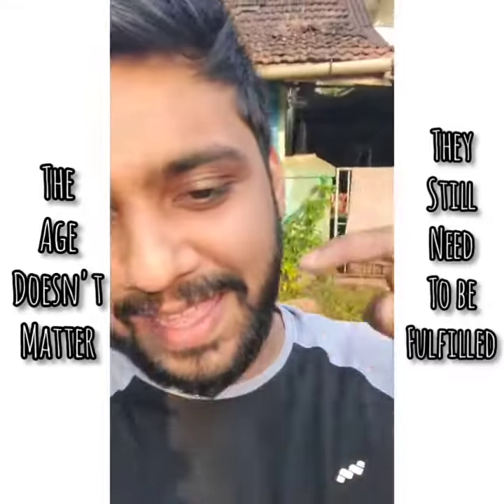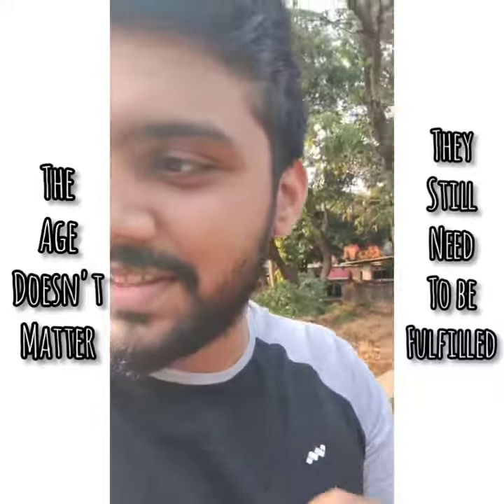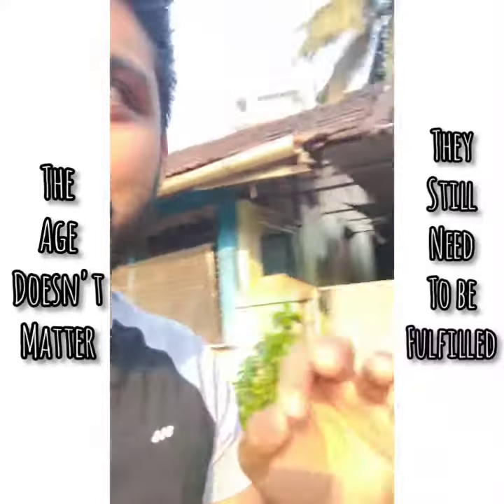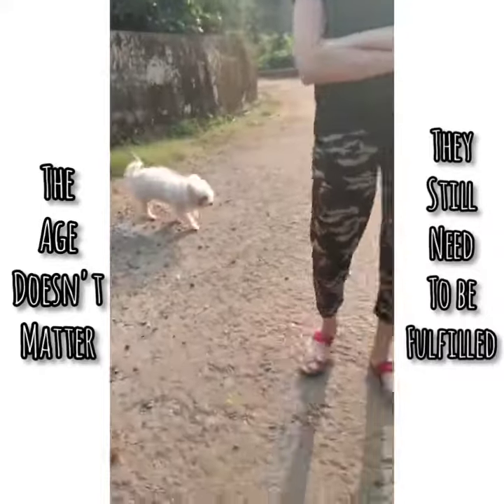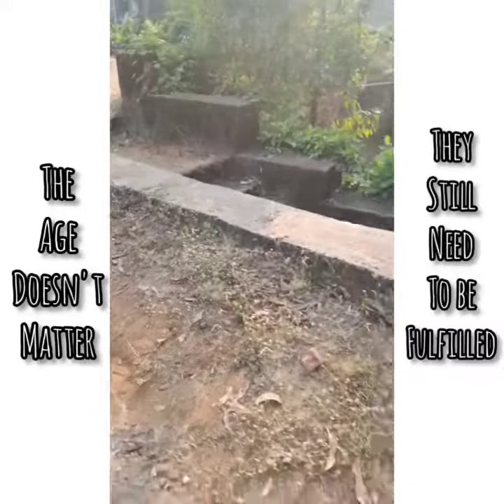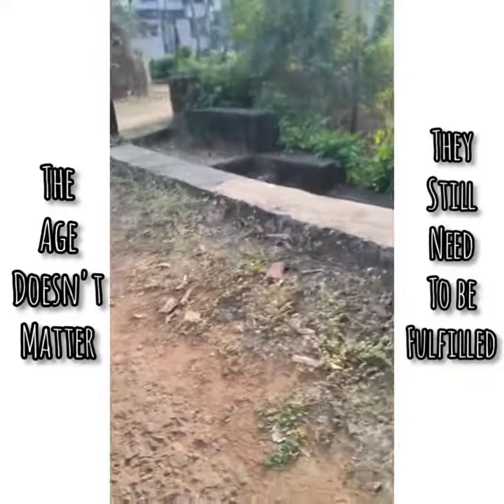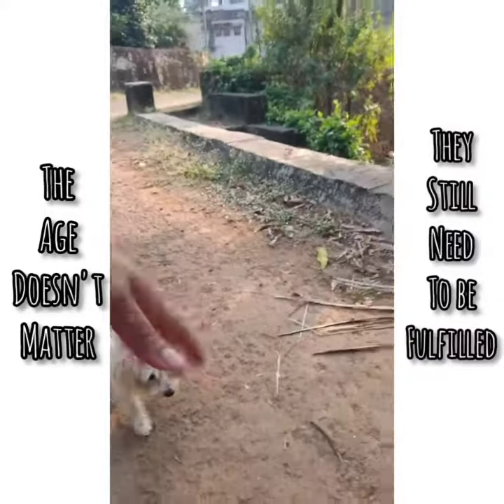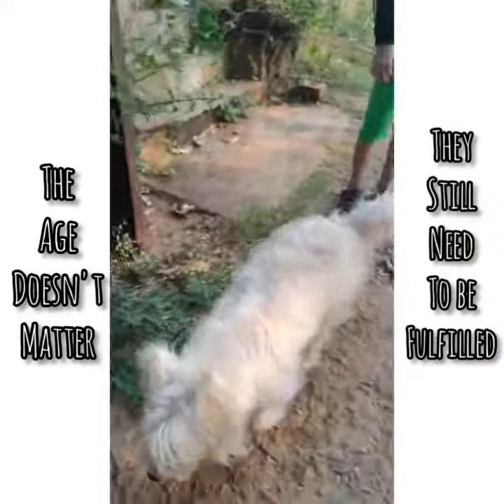Dog walking off leash with Aakash Shukla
It's important to first get your dog accustomed to walking on the leash first and then after you've nailed the walks on leash, you can try taking a step ahead and walk your dog off leash. But always remember to first master your walks with the leash on and then try for the off leash walks with a proper recall.

Then, don't forget to go through our pages below & share them with your family, friends and other pet parents ;

                         (Backup Page) @dog_mantra__

🗣️ Our Motto - GUIDE / DIRECT / MOTIVATE !